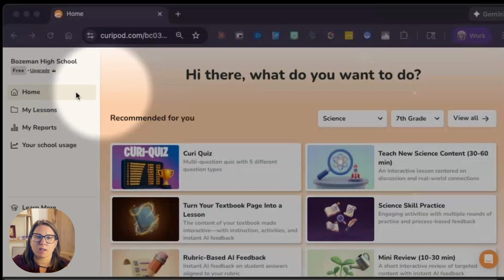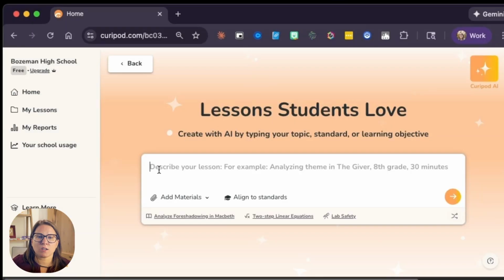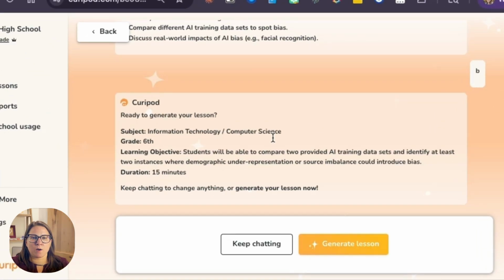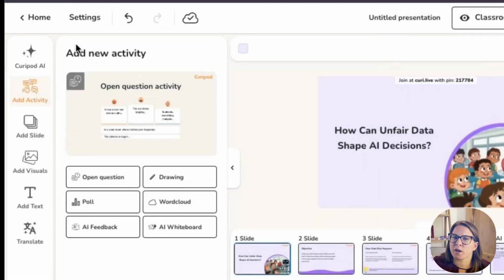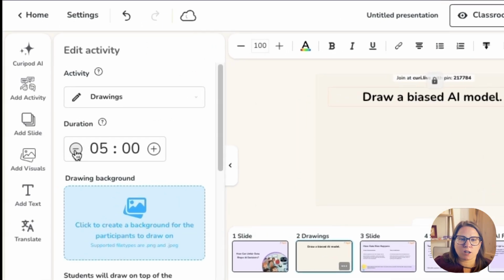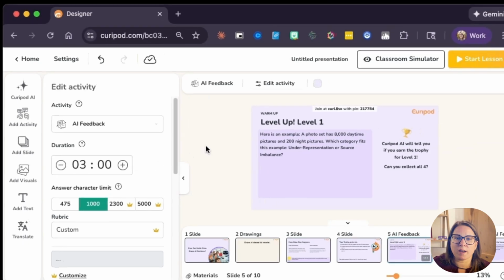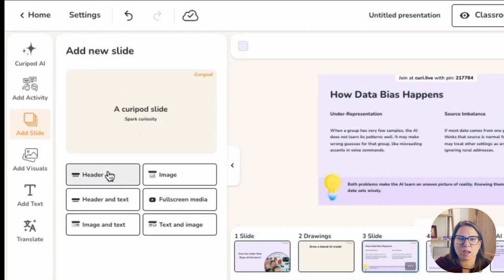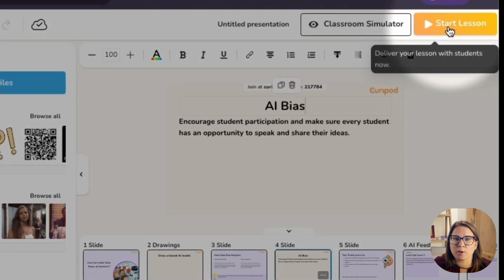How to Create Curipod Lesson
This is a video about How to Create Curipod Lesson using Curipod's AI features to build the content and activities.